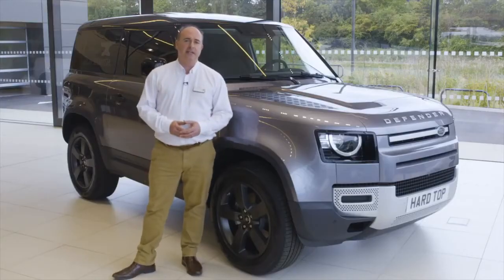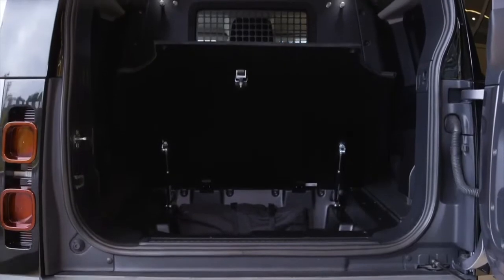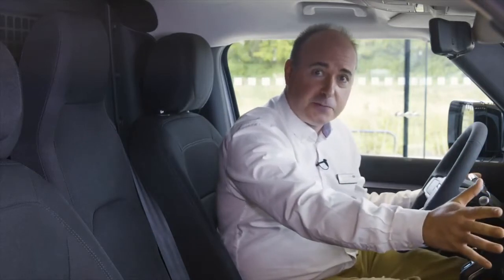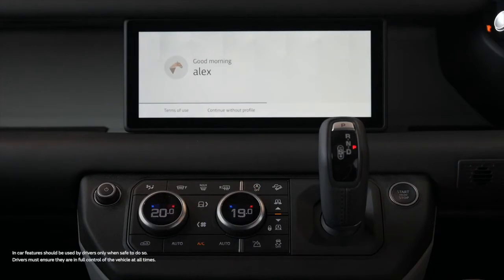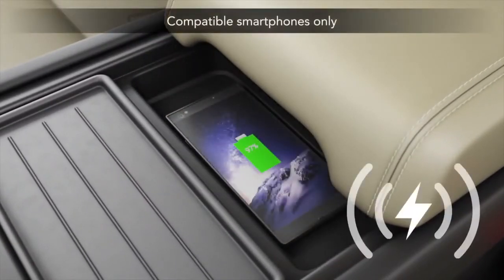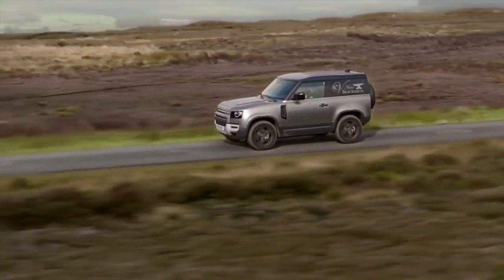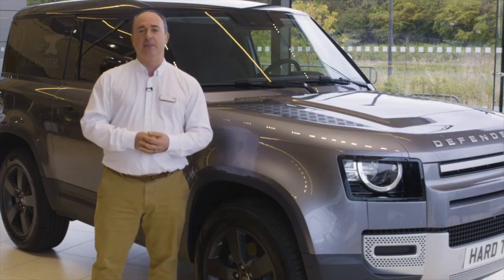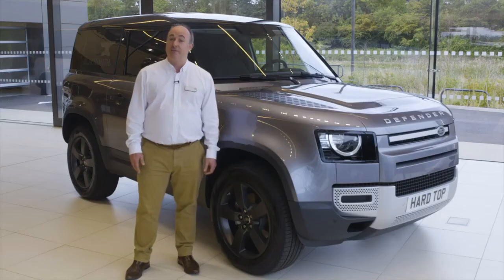New 2021 Land Rover Defender Hard Top \ Interior, Exterior, & Driving \ Walkaround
New Land Rover Defender Hard Top 2021 video walkaround and description.
The New Land Rover Defender Hard Top brings unstoppable capability, usability and toughness to the commercial 4x4 sector alongside 21st century connectivity and premium comfort. The Hard Top name has been associated with rugged practicality and go-anywhere carrying capacity since the first Land Rover Hard Tops were introduced 70 years ago.
Available in both 90 Hard Top and 110 Hard Top body designs, the durable interior of the new commercial model combines a two-seat passenger compartment – with the option of a third central jump seat – and a flexible, hard-wearing rear load bay that provides 1,355 and 2,059 litres of loadspace respectively.
The Defender Hard Top is powered exclusively by Land Rover’s strong and efficient Ingenium diesel engines, including D200, D250 and D300 in-line six-cylinder variants (certain EU5 markets offer in-line four-cylinder D200 for Defender 90 and D240 for Defender 110). All make use of the latest advanced Intelligent All-Wheel Drive (iAWD) system to distribute power and torque for optimum performance and efficiency.
The Defender 90 Hard Top features the D200 in-line six-cylinder engine producing 200PS and 500Nm of torque (D200 in-line four-cylinder with 200PS and 430Nm in select EU5 markets).
The Defender 110 Hard Top is available with the D250 or D300 in-line six-cylinder diesel engines,  featuring MHEV technology and the option of Electronic Air Suspension. The D250 delivers 249PS and 570Nm of torque, while the D300 provides 300PS and 650Nm (D240 in-line four-cylinder with 240PS and 430Nm in select EU5 markets).
The smooth and strong torque delivery offered by the six-cylinder Ingenium diesel engines is perfect for the Defender Hard Top, while also delivering superior fuel economy and reduced emissions from the Intelligent All-Wheel Drive system.
All Defender Hard Top models come with a practical cargo area with a fixed full-height partition to separate occupants from the generous load area. The bulkhead boosts security and safety and preserves the refined driving experience of the passenger model. The partition itself comes with four hanging hooks on the loadspace side, and two stowage nets on the cabin side of 110 models for small items.
The full-width load floor is completely flat, with up to six integrated lashing points, heavy-duty rubber mats and a set of lockable storage areas providing with 58 litres of underfloor stowage at the rear of both the 90 and 110. An additional underfloor area is fitted to the 110 Hard Top, where the footwells of the Defender passenger model would normally be found, providing 155 litres of hidden stowage, and the whole load area is illuminated by enhanced interior lighting five times brighter than the standard passenger Defender.
Additionally, high-sided rubber mats for the front footwells add to the rugged nature of the passenger compartment – and when the time comes to clean the interior out, the all-rubber floor coverings can be hosed down.
The Hard Top’s load area is accessed via the side-hinged rear tailgate, while the rear side doors on 110 variants boost practicality and give customers the flexibility to access smaller items located towards the front without the need to move bulky objects out of the way. The interior rear door panels also feature a unique slimline profile to maximise loadspace inside. If required, the 110 Hard Top can accommodate a standard Euro Pallet thanks to its wide-opening tailgate and generous proportions. The maximum load length measures up to 1,472mm in the 110 and lashing points ensure large loads can be safely secured in place.
Both 90 and 110 Hard Top models are equipped with independent coil-sprung suspension, with advanced Electronic Air Suspension available on the 110. Both set-ups provide outstanding off-road geometry, with ground clearance of 291mm, and approach, breakover and departure angles as the passenger models – up to 38, 28 and 40 degrees respectively for the 110 (in Off-Road Height).
The Hard Top also demonstrates impressive towing prowess, with the ability to pull up to 3,500kg, and it will wade through water up to 900mm deep, assisted by the Wade programme in the Terrain Response 2 system that ensures drivers can cross flooded roads or tracks with confidence.